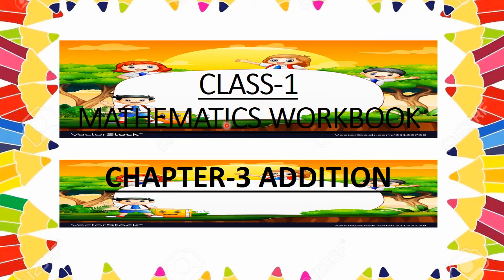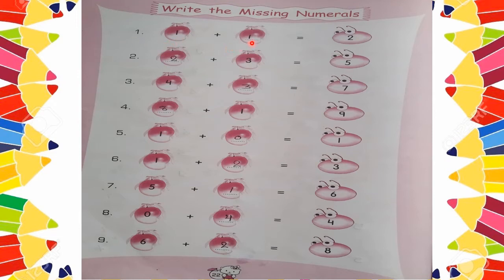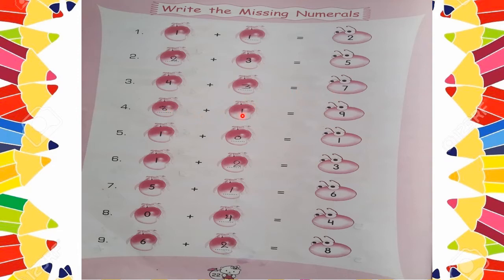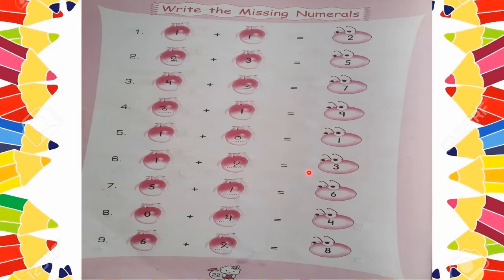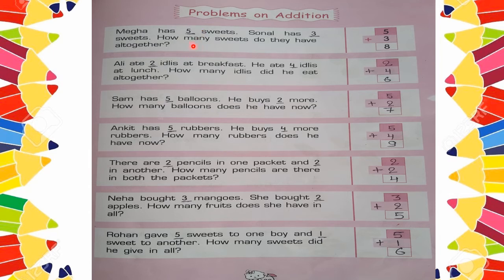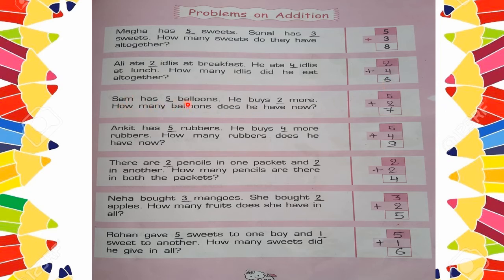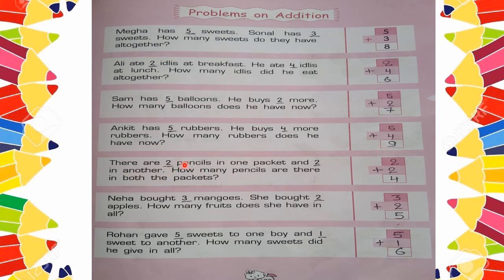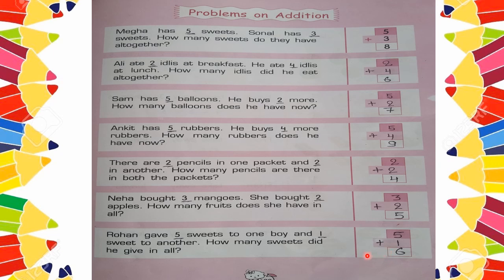CLASS _ 1 MATHEMATICS WORKBOOK CHAPTER _ 3 ADDITION {PART _ 2} BY SARIKA KHARE